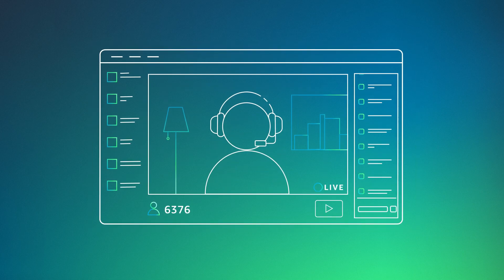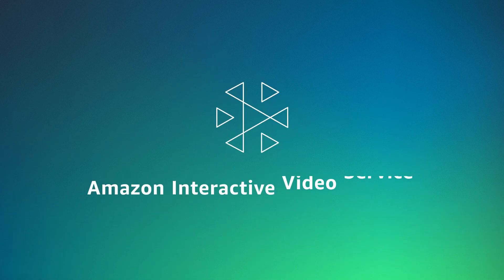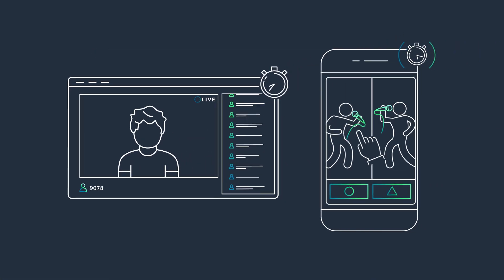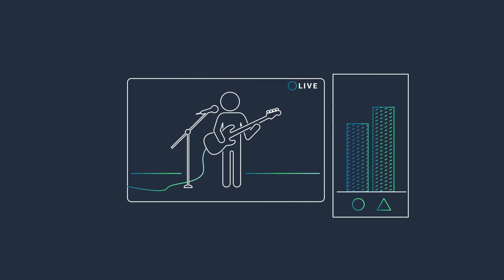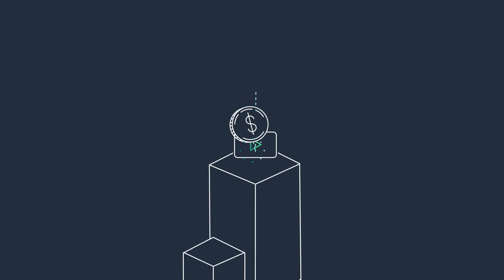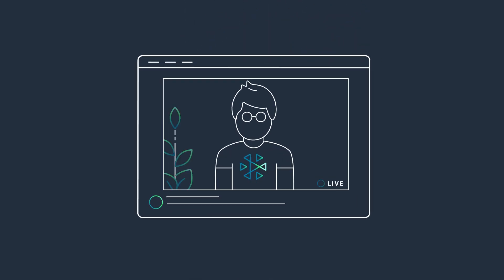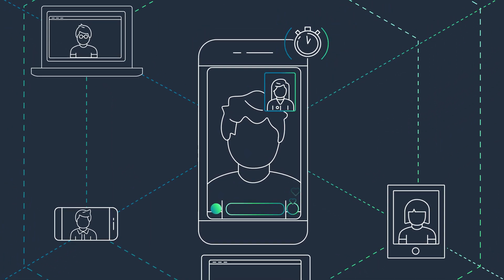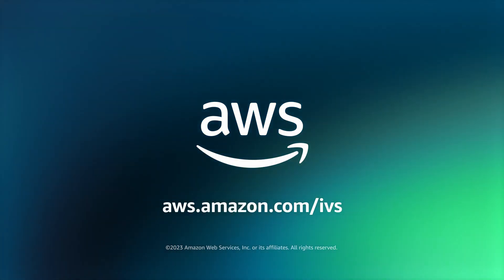Amazon Interactive Video Service Explained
Amazon Interactive Video Service is a managed live streaming solution that makes low-latency or real-time video available to viewers around the world, allowing you to create engaging live experiences.